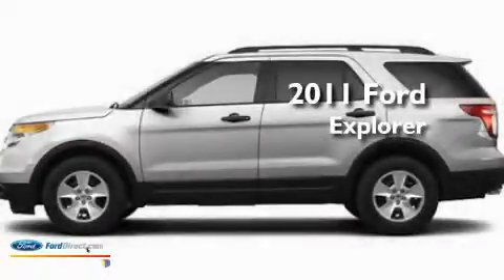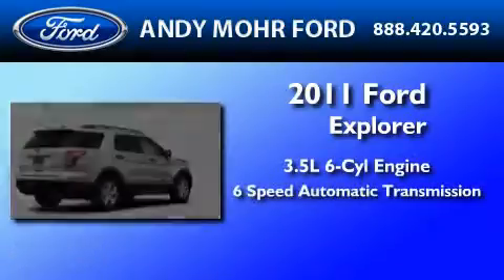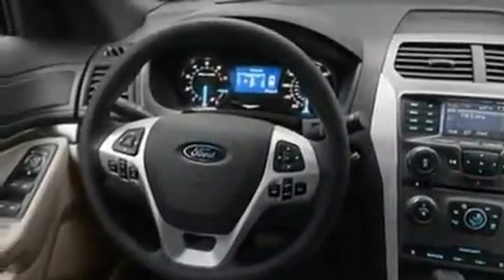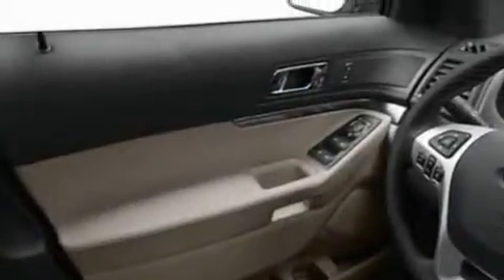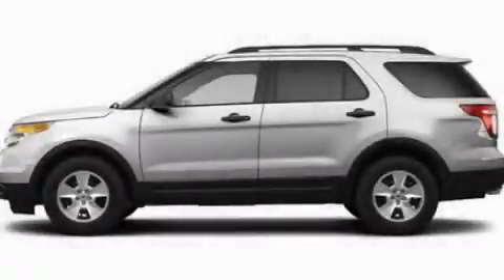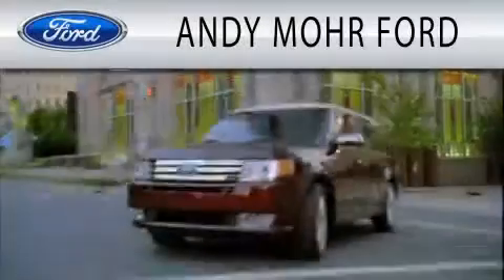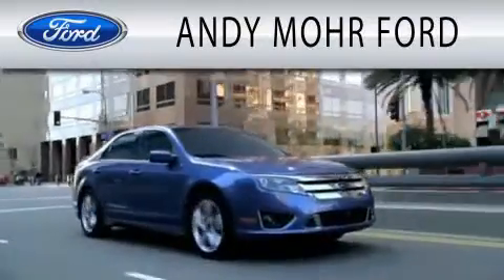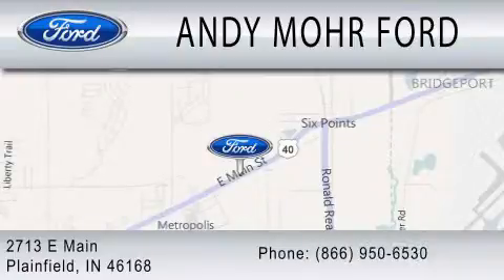2011 FORD EXPLORER IN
Year : 2011
 Make : FORD
 Model : EXPLORER
 Engine : 3.5L V6
 Trans . : AUTO 6SPD
 Exterior : SILVER

 Interior : MEDIUM LIGHT STONE
 Stock : T12965

 2713 East Main Street
  , IN 46168